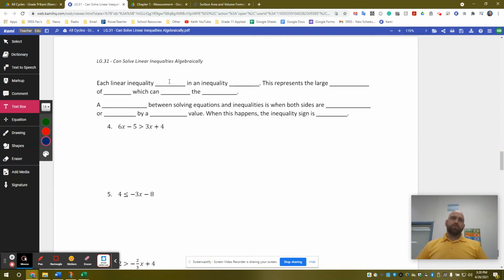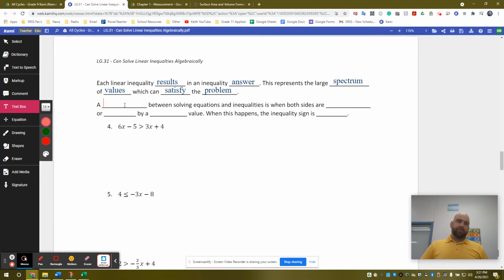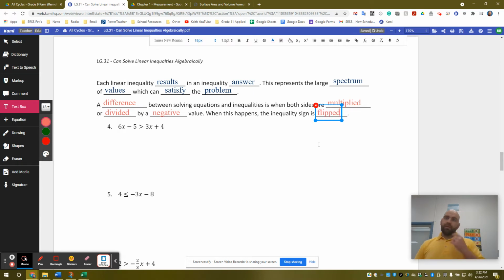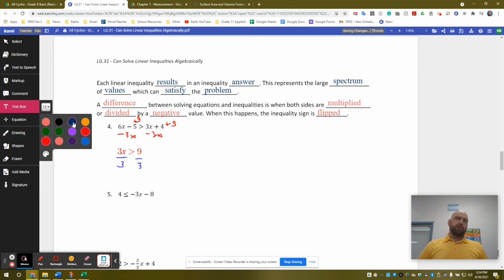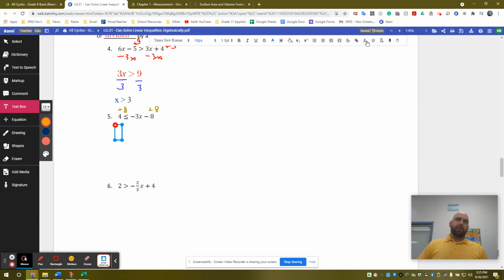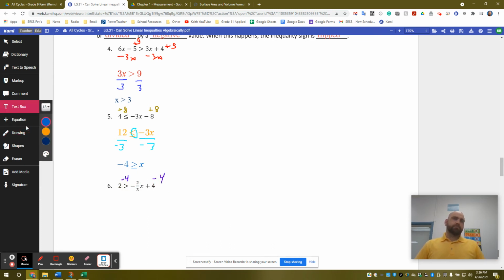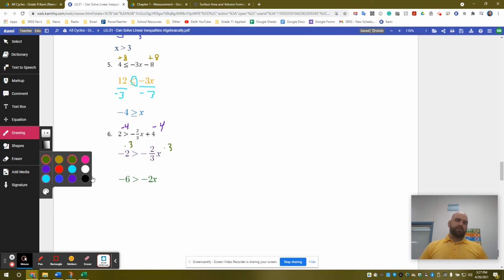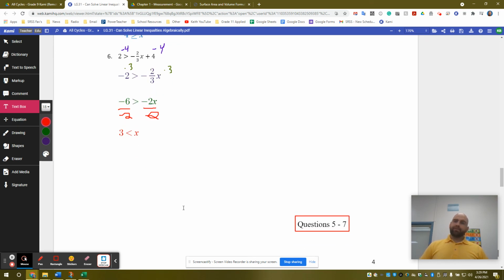LG 31 55 Changing Signs in an Inequality